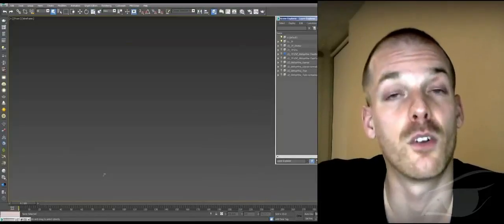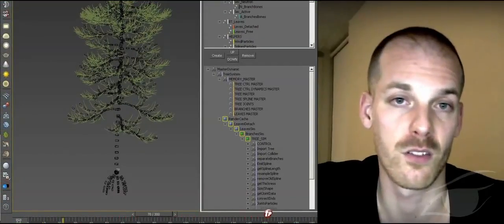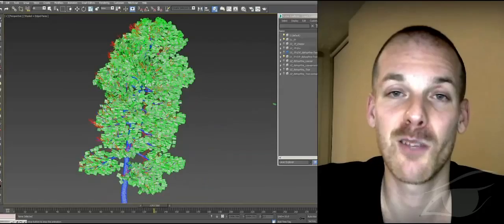Goran Pavles-Novedge TP tree rigging and sim May 2017 LIVE Webinar trailer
Goran Pavles-Novedge TP tree rigging and sim LIVE Webinar trailer

thinkingParticles Course by Goran Pavles:
Episode 1: Tree Rigging and Simulation of Leaves (part 1)
May 5, PDT 9am-10am

Episode 2: Tree Rigging and Simulation of leaves (part 2)
May 12, PDT 9am-10am

In these first two sessions we will look at tree rigging and simulation of leaves. We'll use techniques which are not directly intended for this purpose to help us achieve realistic looking motions.

Episode 3: Simulating Floating Objects on Water

Session number three will look at simulating floating objects on water. While there is a Hydrofield in TP6 now, which can do this to some degree, I would like to show you how one can do it without it. Here again, the goal is to show you how to approach a problem with tools not intended for our purpose.

Follow Goran Pavles at PavlesVFX.com

Justice League
Saban's Power Rangers
San Andreas
The Avengers
Transformers 3D
Green Lantern
2012
Life of Pi
Red Cliff